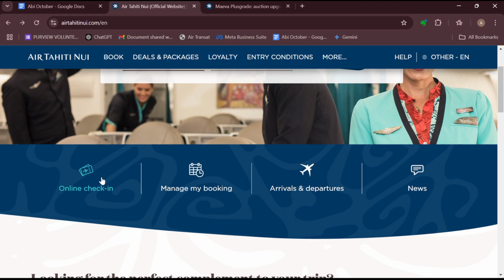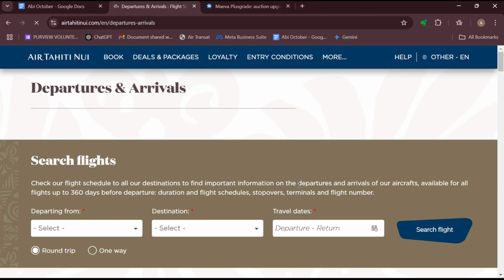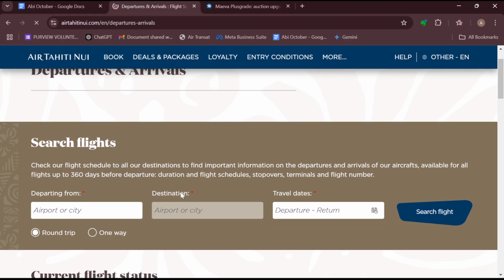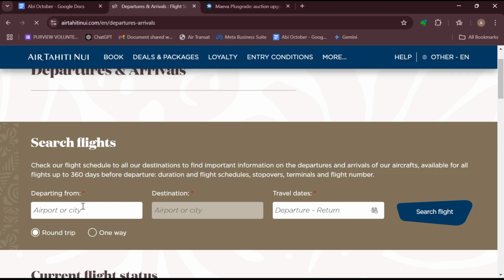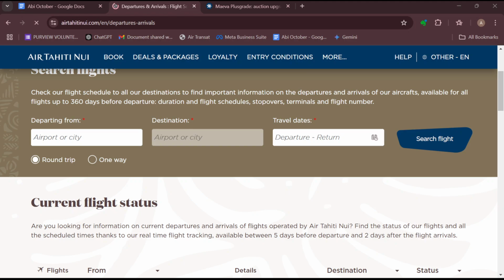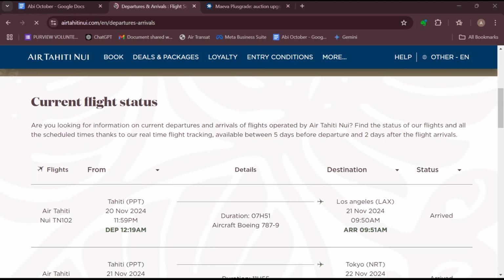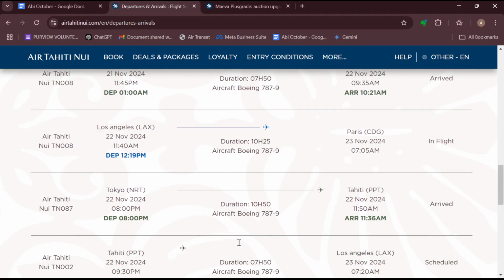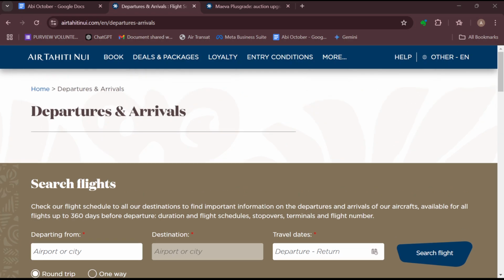How To Check Flight Status On Air Tahiti Nui (Quick & Easy)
In this video I will show you How To Check Flight Status On Air Tahiti Nui. It would be good if you watch the video until the end so that you don't miss important steps.